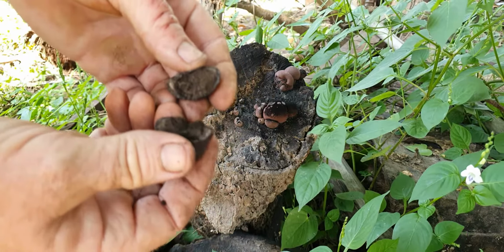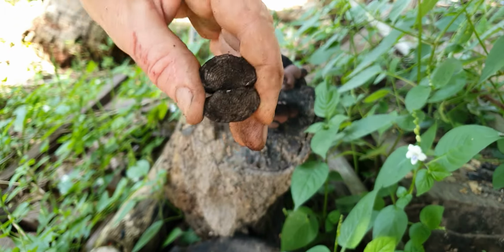Flint and steel on fresh crampball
...Ey up firebugs !
...If you get a dry enough crampball (daldinia concentrica)  it can catch a spark from flint and steel without any processing other than fluffing it up.
...You might get lucky & get it on the first few strikes or you might have to bash for a while but it will light & as I said when it's lit it's lit & it's pretty hard to put out.
...Enjoy the rest of your weekend guys and I'll catch ya soon.